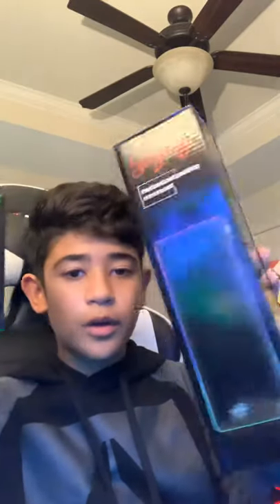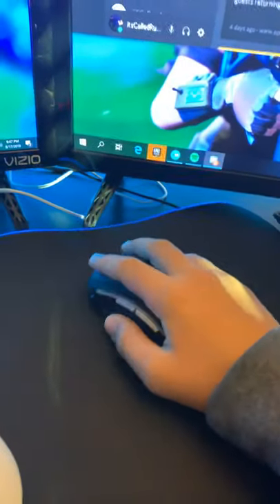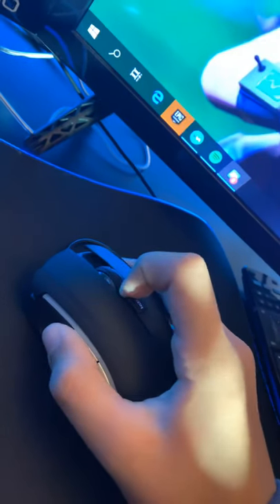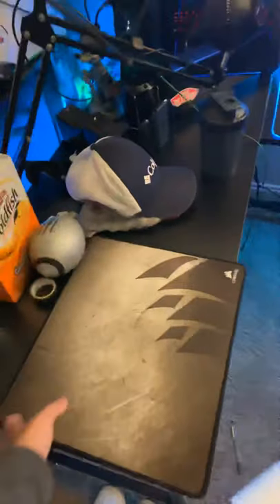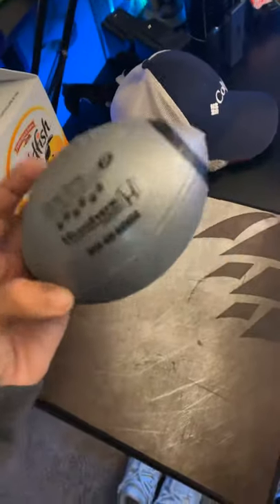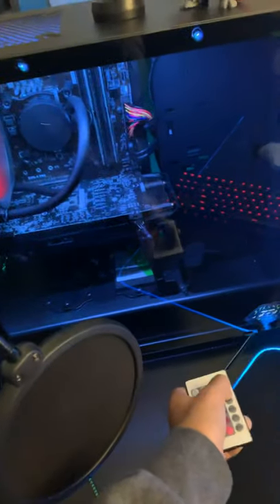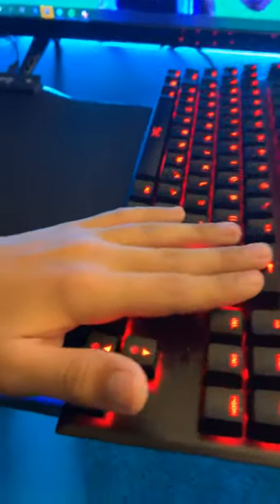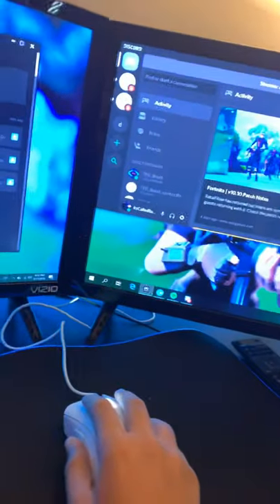Razer deathadder essential unboxing (gaming setup tour)